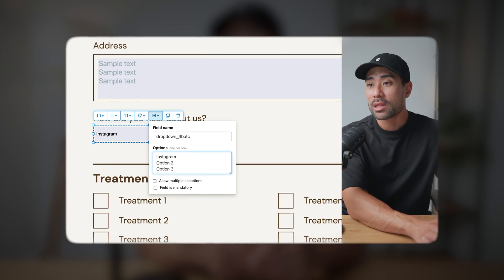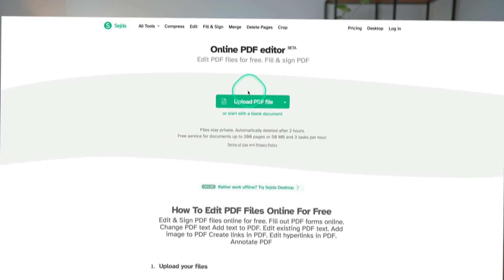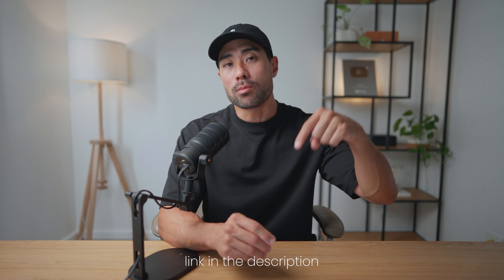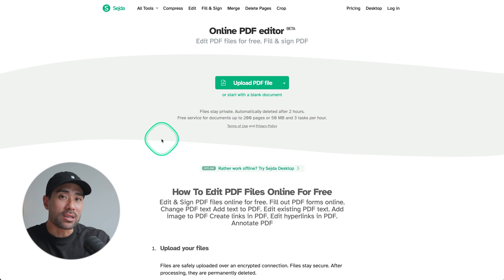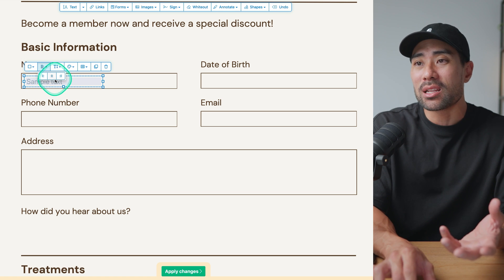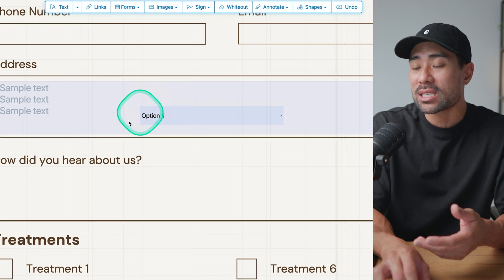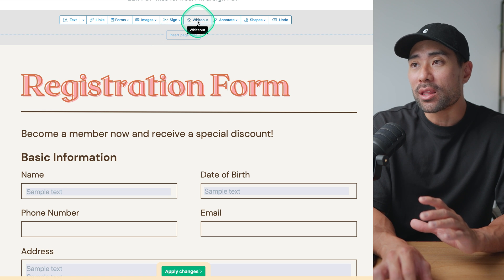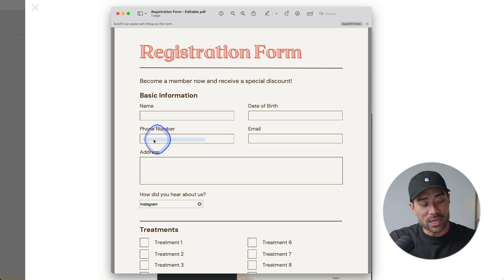How To Create a Fillable PDF Form For FREE 2025! (No Adobe Required)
Discover how to create fillable PDF forms quickly and effortlessly in this tutorial. Whether you’re designing a professional fillable PDF journal, crafting interactive worksheets, or transforming your static documents into dynamic, fillable PDFs, this guide will walk you through every step.

You’ll learn how to make fillable PDF forms for free, allowing your audience to interact directly with your documents by typing in responses, filling out forms, or completing detailed invoices. From membership applications to legal letters, this easy-to-follow method simplifies the process of how to make a PDF fillable, even if you’re new to creating digital forms.

With this free tool, you can convert PDF documents into fully interactive forms without any hassle. It allows you to convert up to 200 pages or 50 MB and 3 tasks per hour. Whether you're a business owner, educator, or content creator, this tutorial has you covered. Start turning your ideas into professional-grade fillable PDFs today!